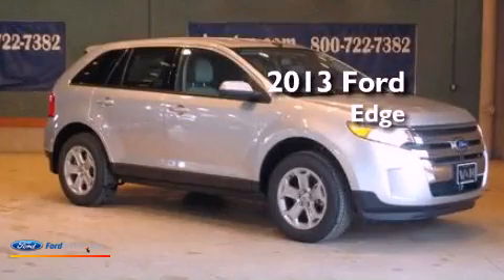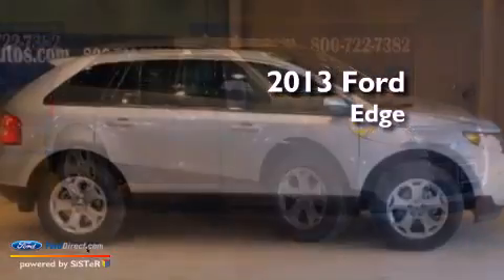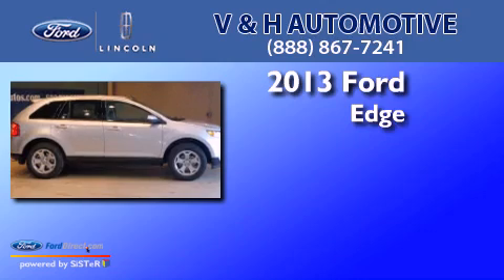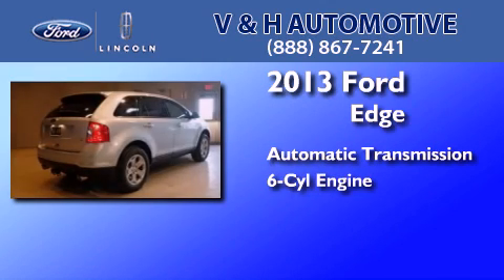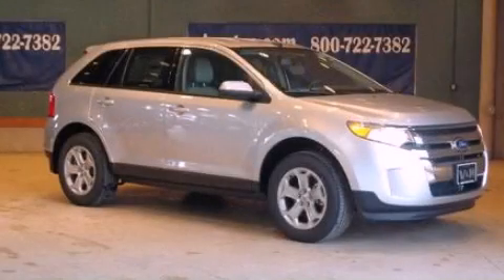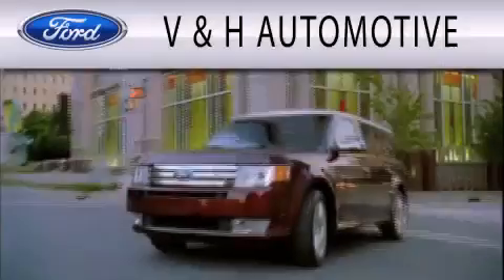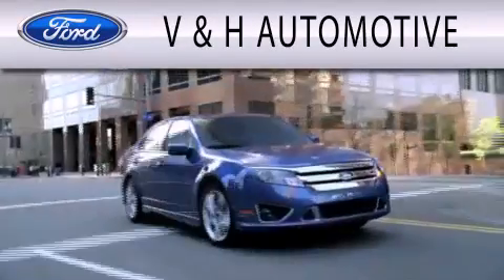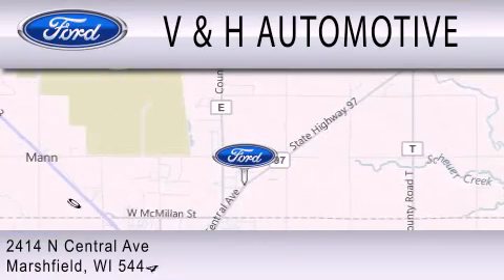2013 Ford Edge Marshfield WI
Year : 2013
 Make : Ford
 Model : Edge
 Engine : 3.5L V6 24V MPFI DOHC
 Trans . : 6-SPEED AUTOMATIC
 Exterior : SILVER
 Miles : 25
 Interior : GRAY
 Stock : 59671

 2414 N. Central Avenue